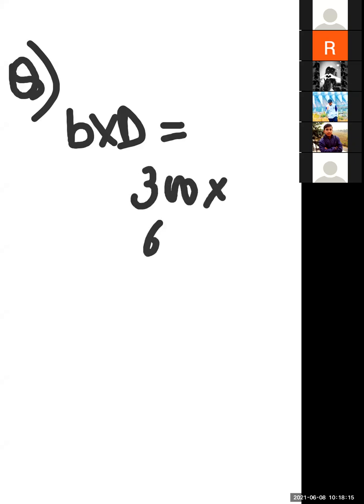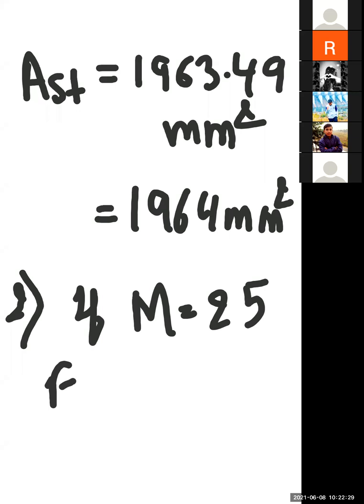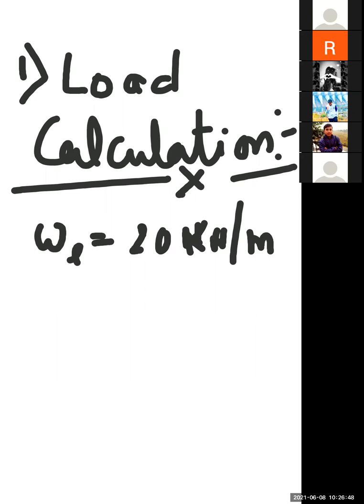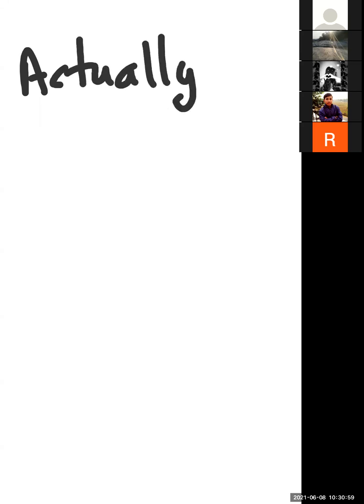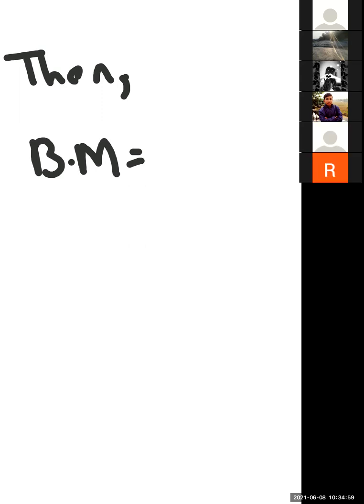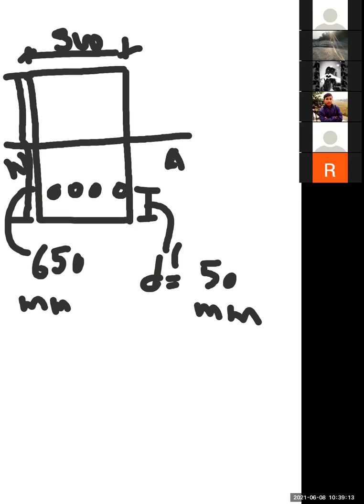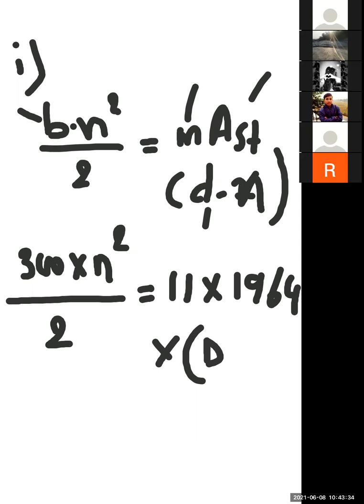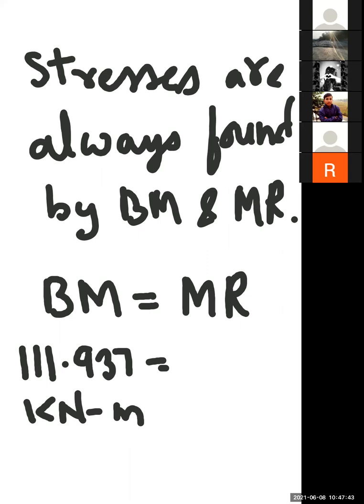Lecture 10 _ RCC I _ CE404 (Part I) _ 08.06.21